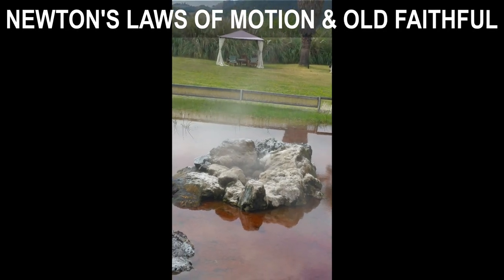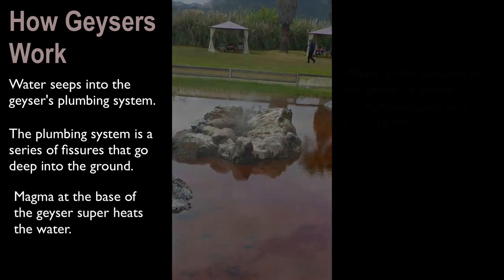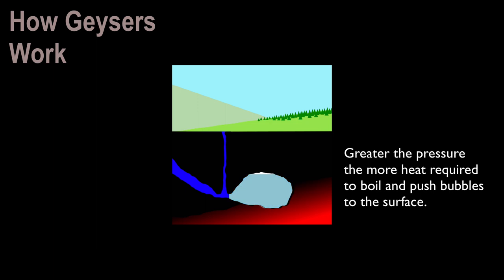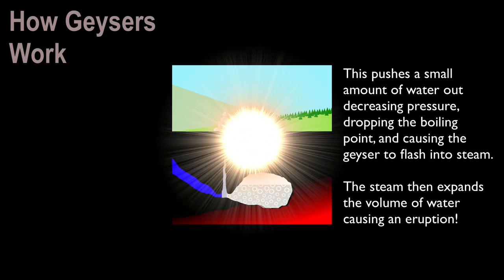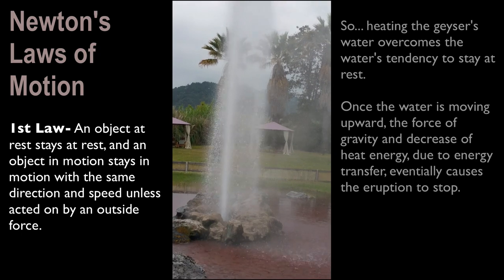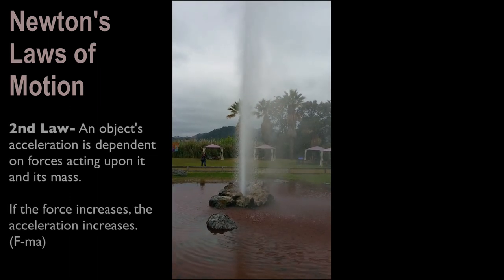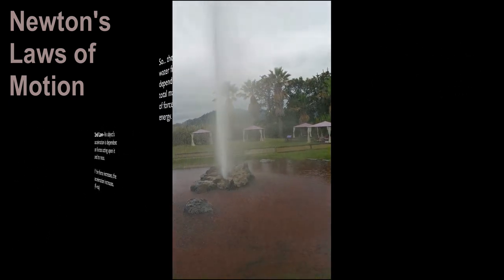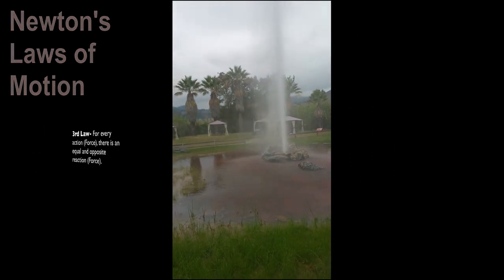Geysers and Newton's Laws of Motion - 6th Grade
A basic explanation of how a geyser erupts and how this process relates to Newton’s three laws of motion.